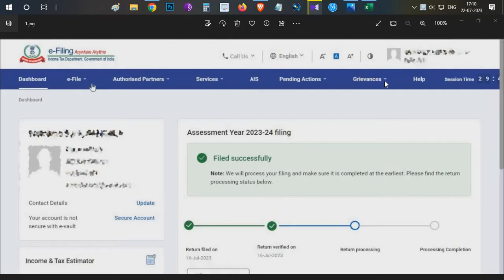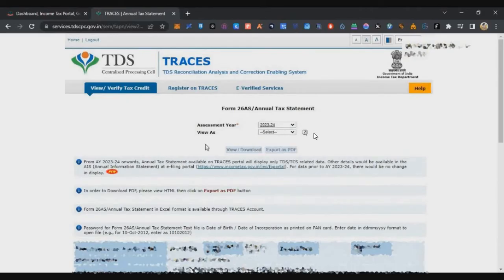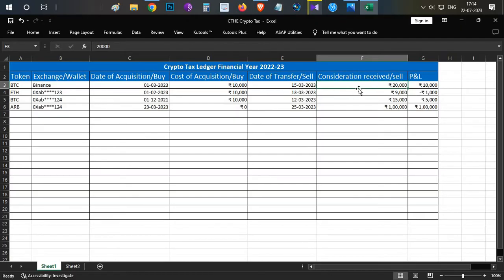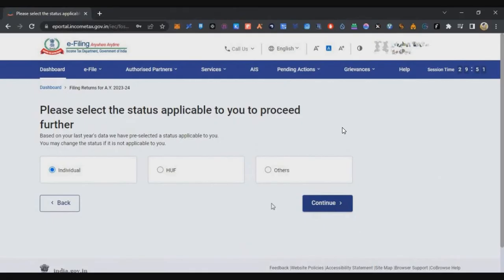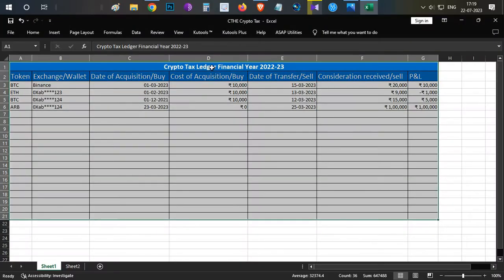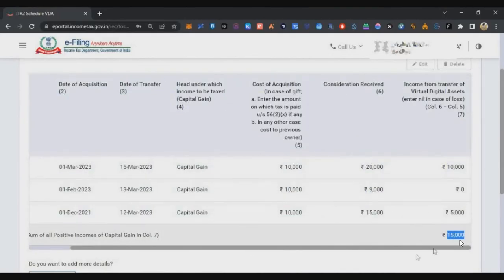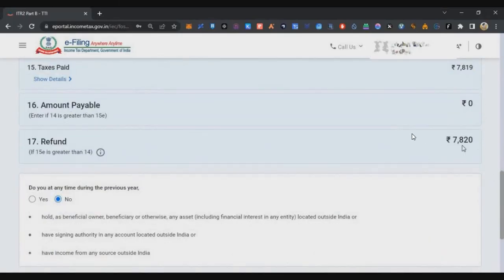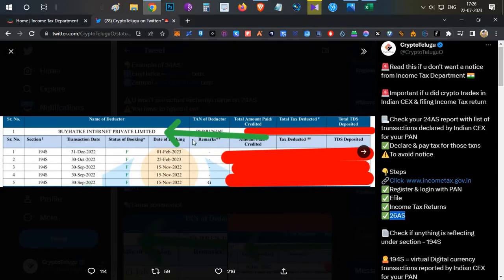How To Pay Crypto Tax 💰 India, Full Guide with Live Demo FY22-23 - English